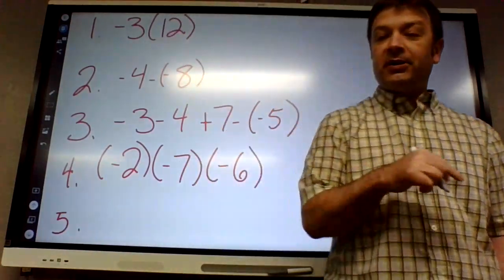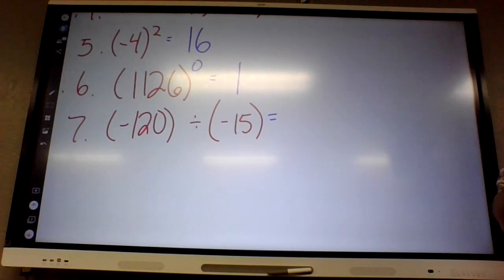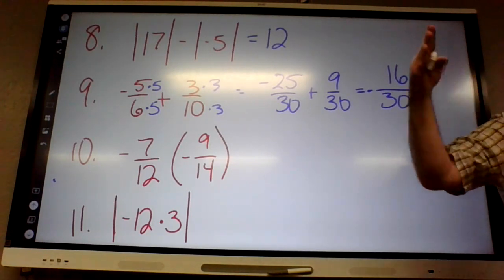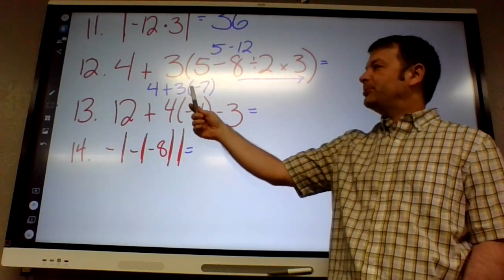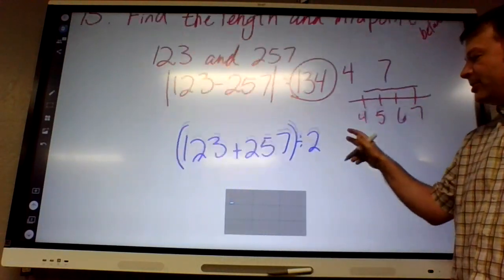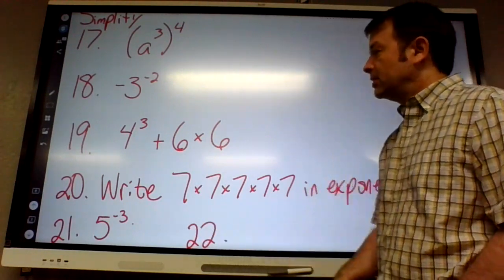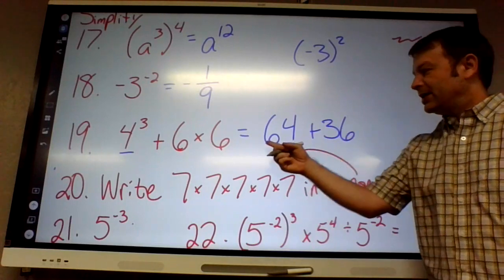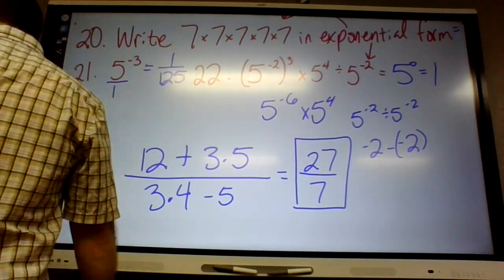Algebra1 Chp 1 Test Prep